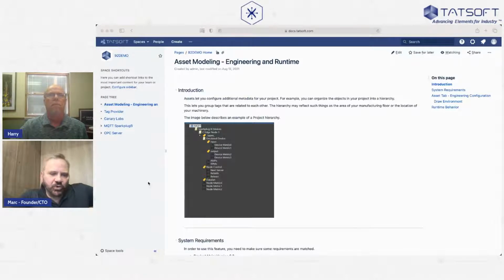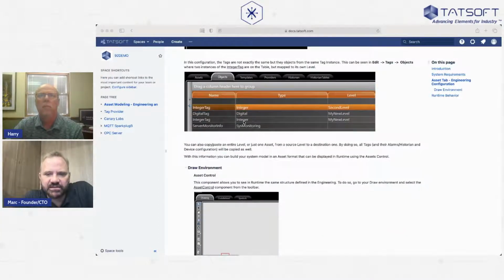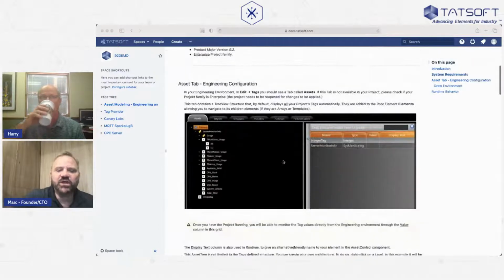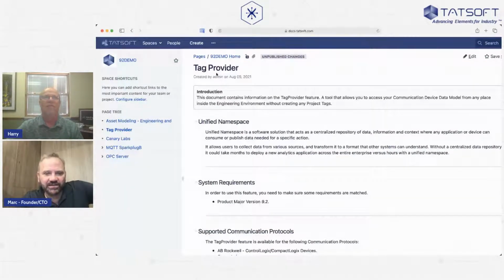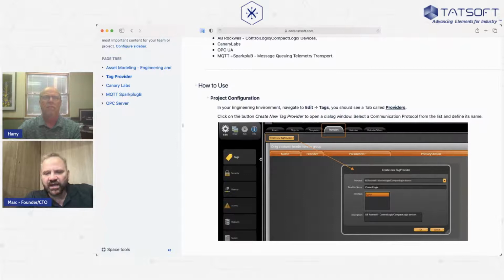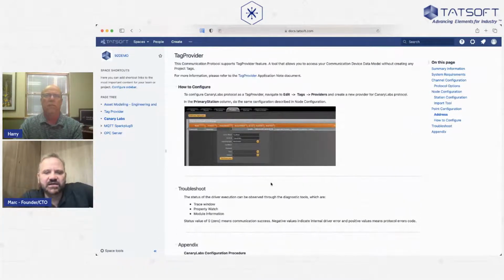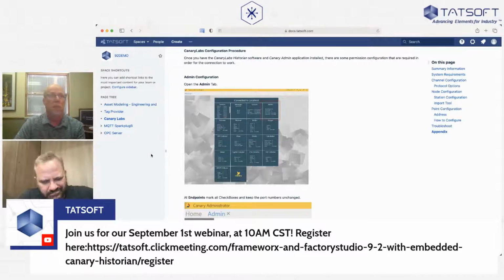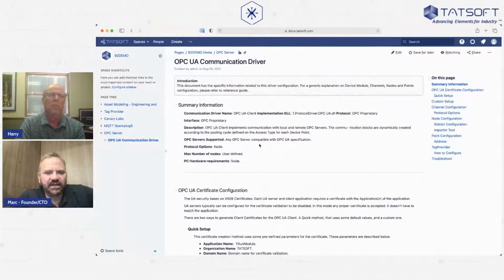What’s In The Box | Episode 018 | FrameworX 9.2 Release and Unified Namespaces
In this episode, we'll showcase some of the new features we'll be presenting with our FrameworX 9.2 release!